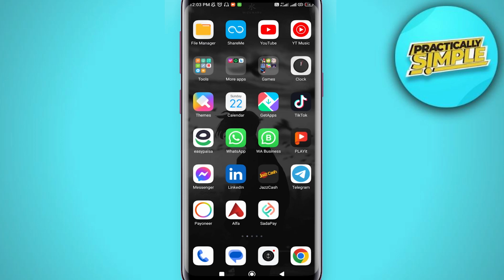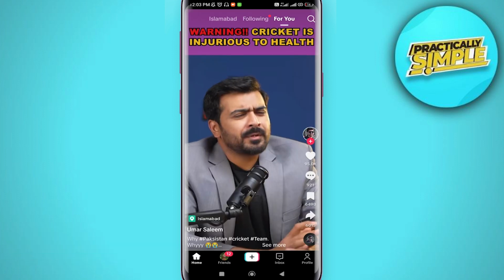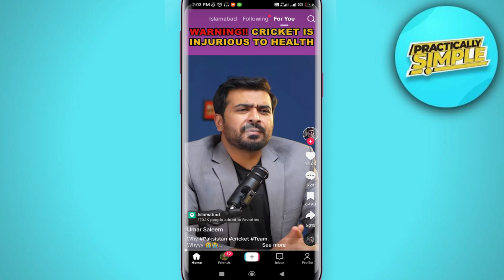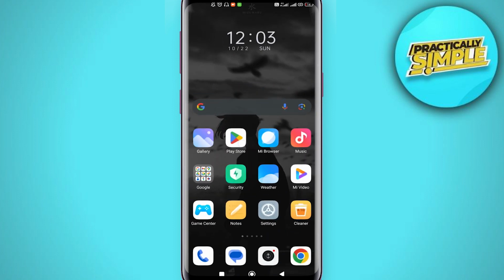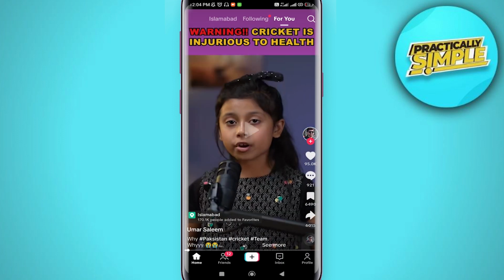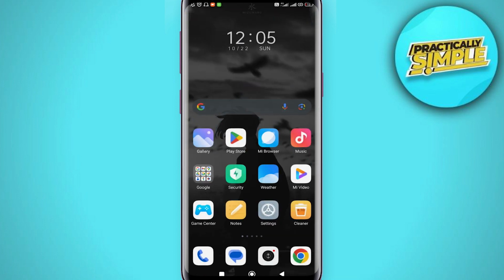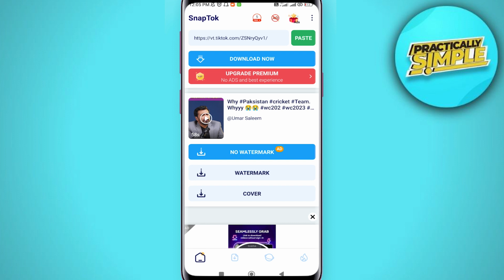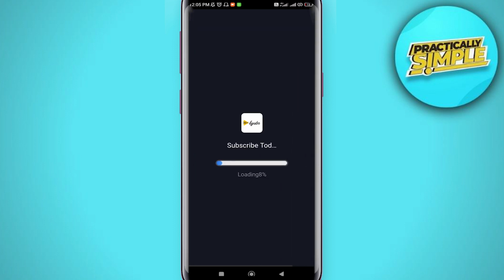How To Remove TikTok Watermark - Remove TikTok Logo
If you want to Find How To Remove TikTok Watermark but don't know how to do it, then this tutorial is for you!

In this tutorial, I'm going to show you How To Remove TikTok Watermark.